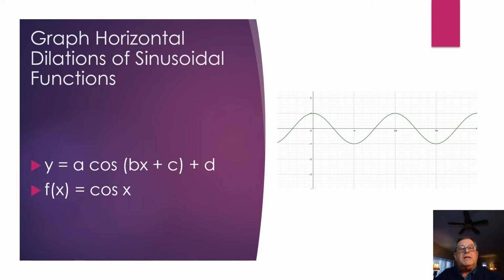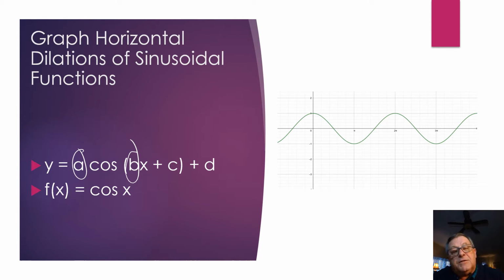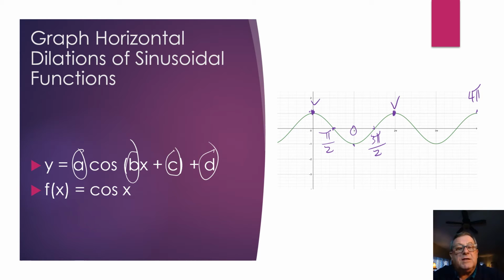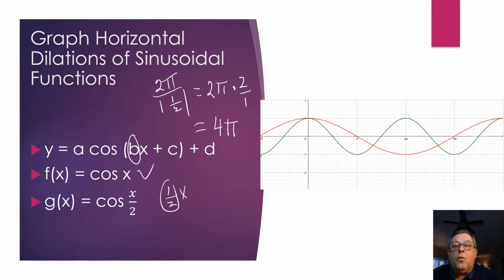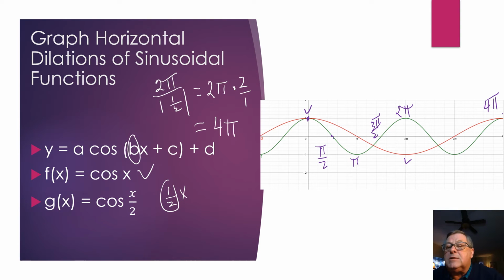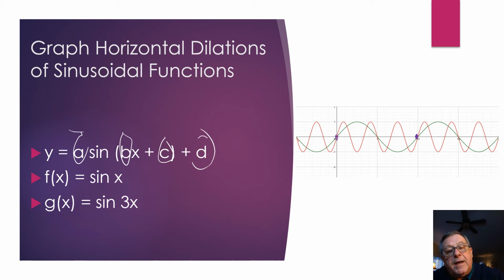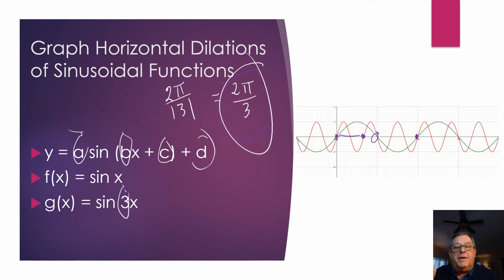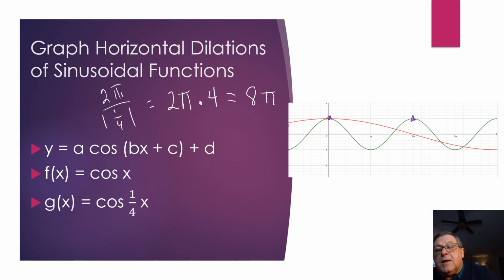Graph Horizontal Dilations of Sinusoidal Functions